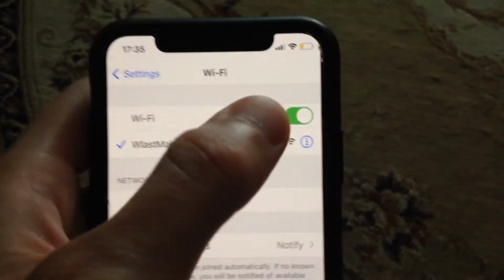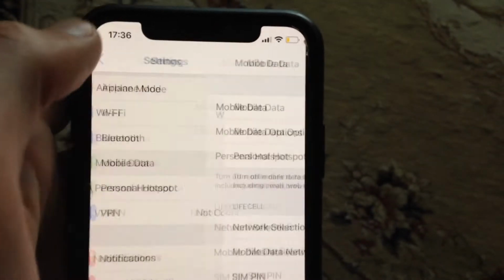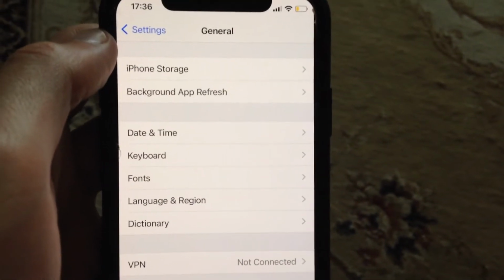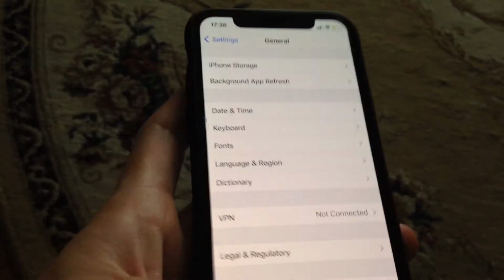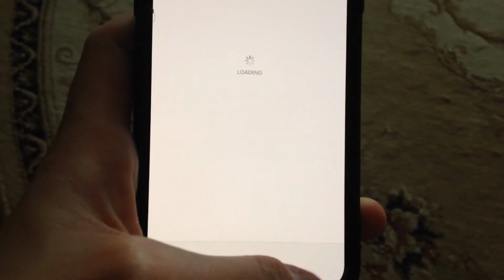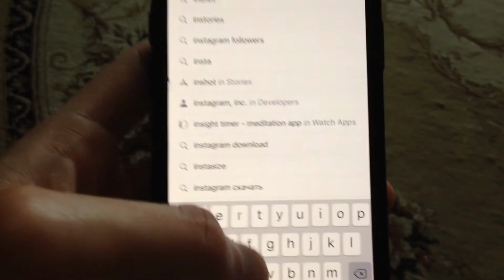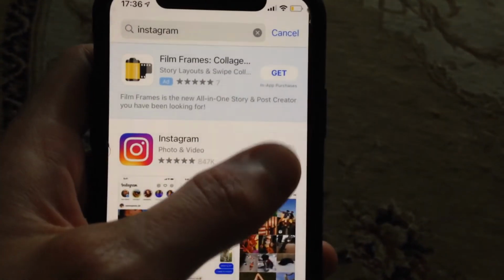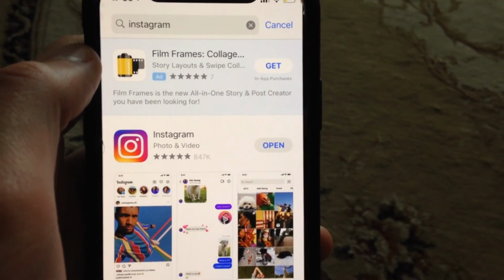Instagram Not Working On iPhone Fix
If you don't know Instagram Not Working On iPhone Fix, this video is for you.